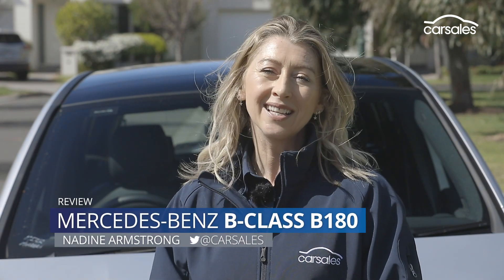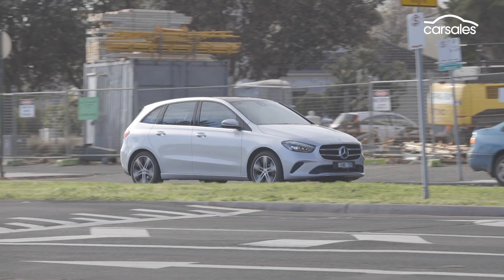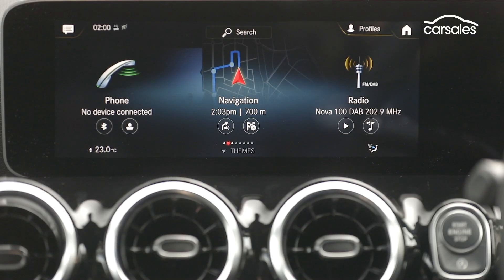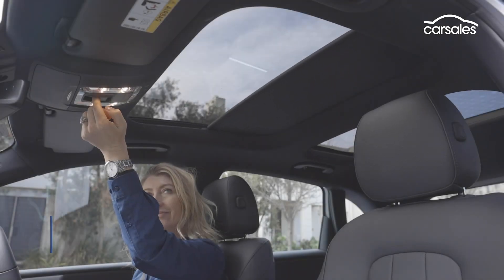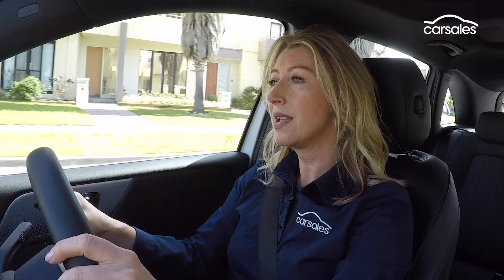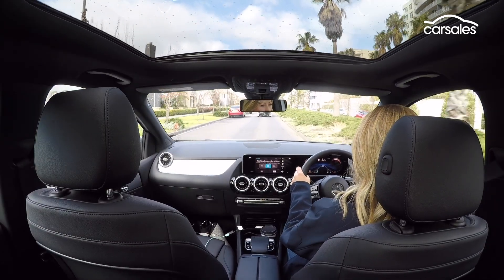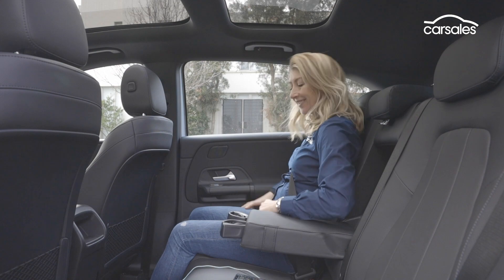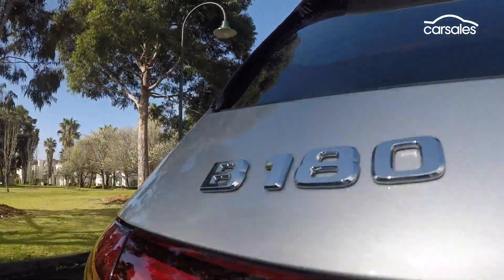2019 Mercedes-Benz B-Class Review | carsales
The 2019 Mercedes-Benz B-Class brings Benz benefits in a compact sports-tourer package.